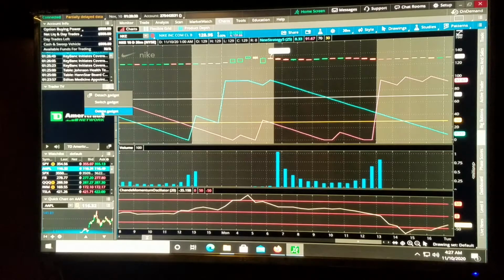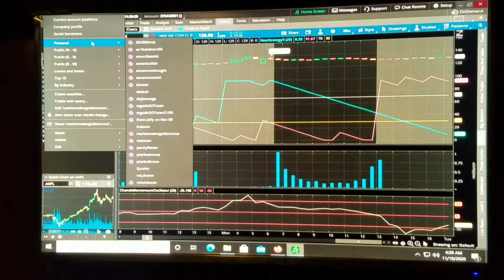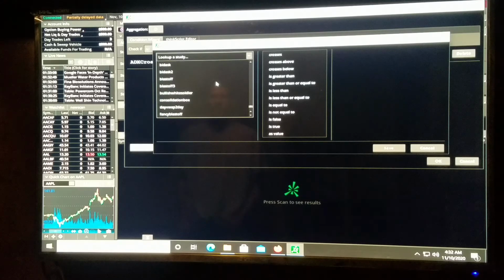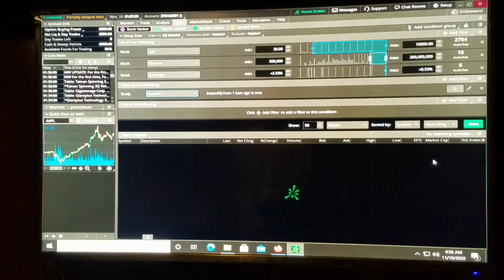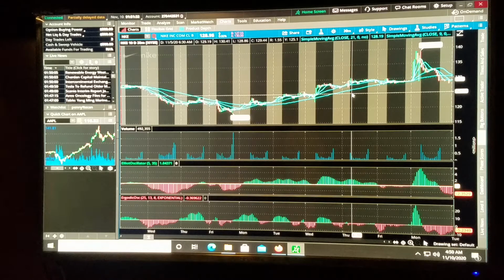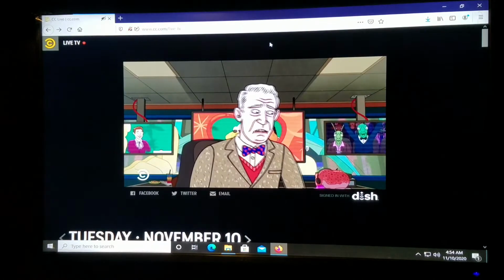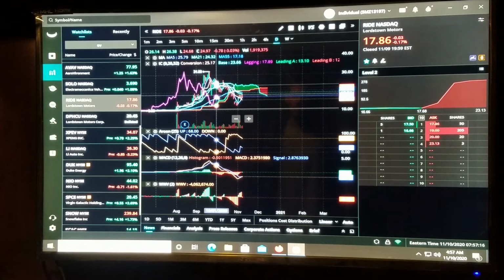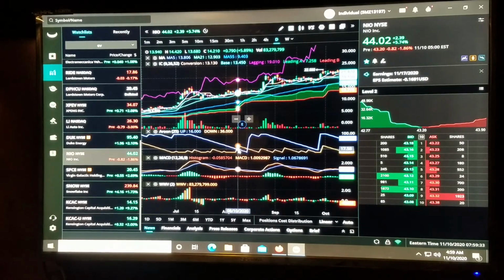think or swim auto trading bot.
I go over my setups for trading...and share all the info on the way...